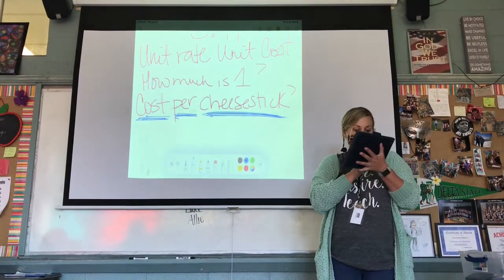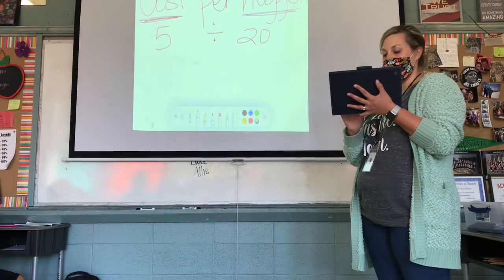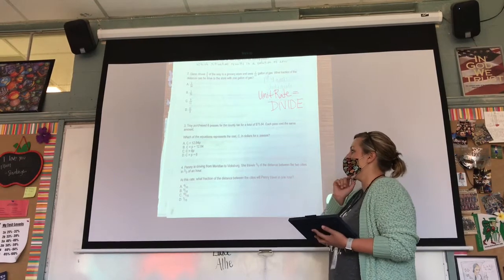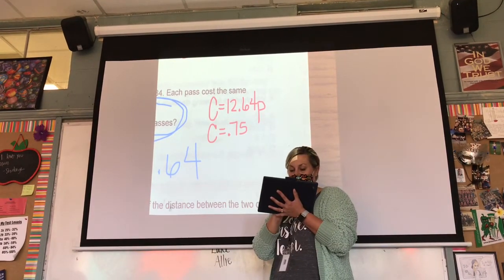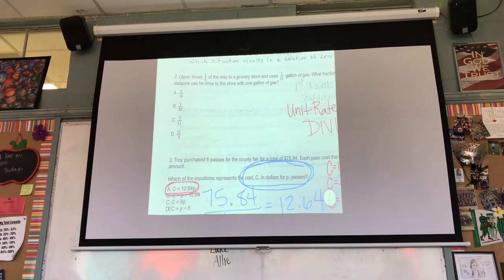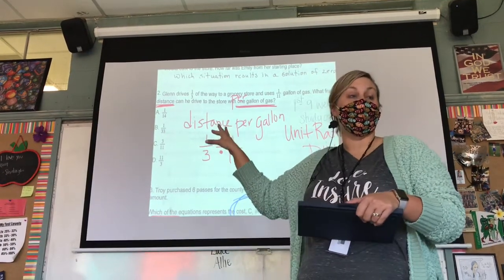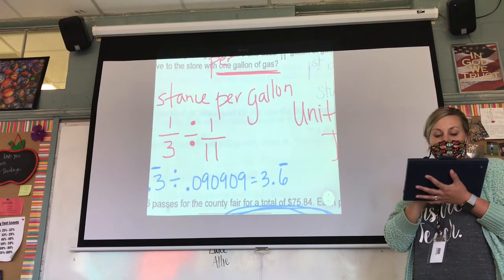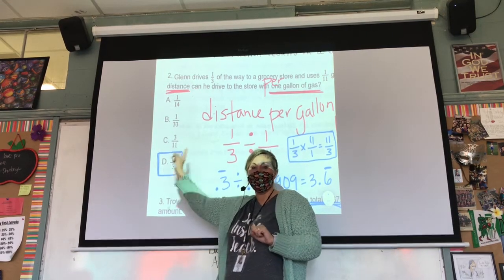Study Guide Day 3 Part 1